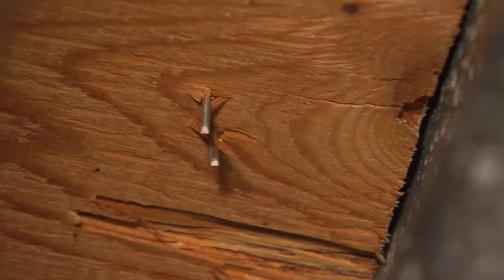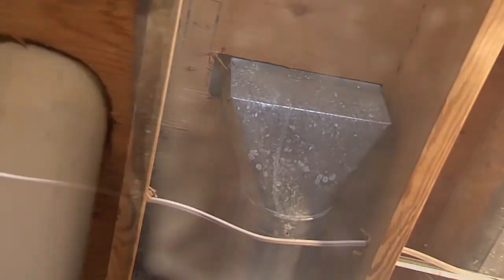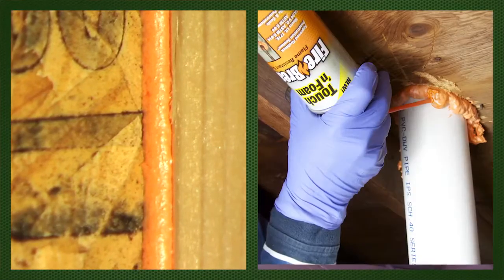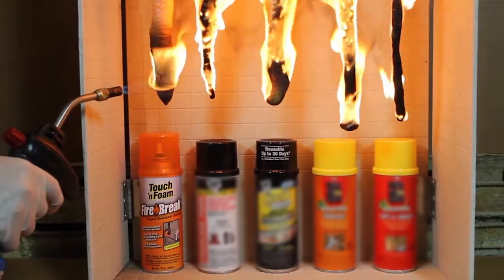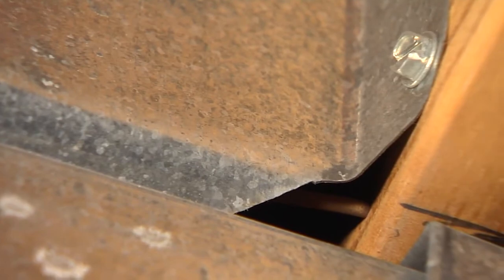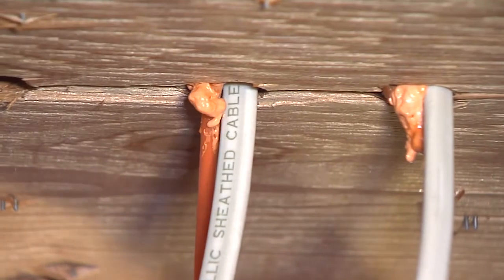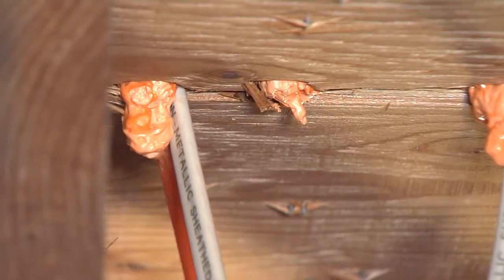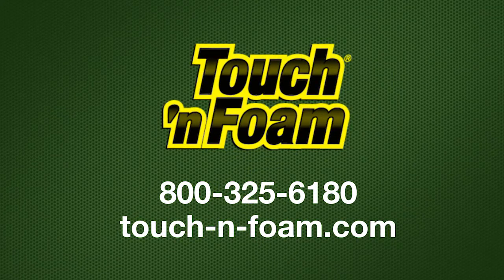DAP | Sealing Gaps with Touch 'n Fire Break® Between Rooms To Prevent the Spread of Fire 720p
Touch 'n Foam Fire Break® Flame Resistant Sealant

Other fireblock foams are available, but they merely meet minimum testing standards. Touch ‘n Foam Fire Break® is a flame-resistant all-purpose, Class A fire-retardant foam sealant that exceeds testing standards. Fire Break is self-extinguishing and works by eliminating oxygen flow in service penetrations, where fire spreads most quickly.  Using Fire Break in these penetrations blocks air infiltration, which means fire will take longer to burn through to adjoining rooms, giving you valuable time to get to safety.

Features & Benefits
• Meets UL 1715, UL 94 V-O, modified ASTM E814
• Approved fireblock penetration sealant
• Fills & seals service penetrations
• UL tested
• Class A fire resistant